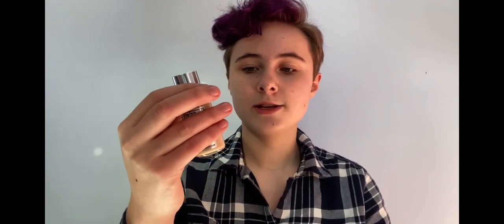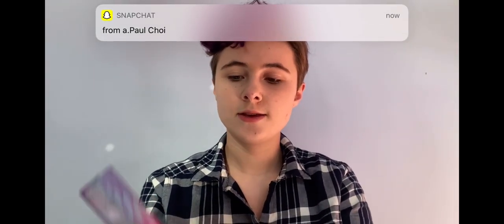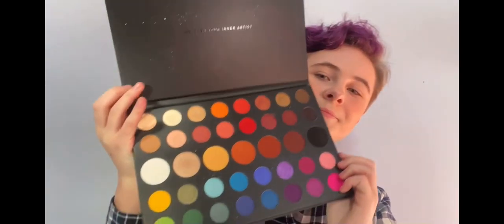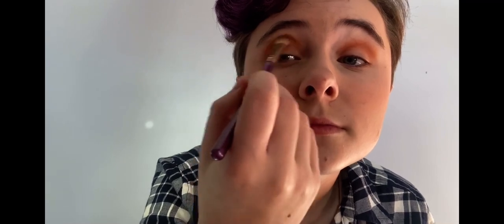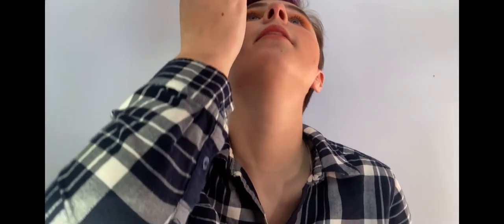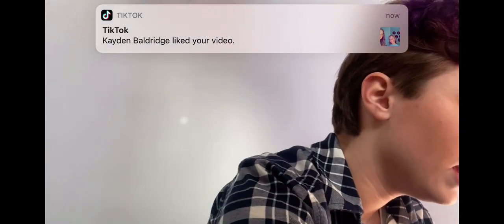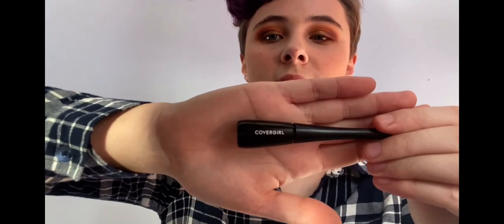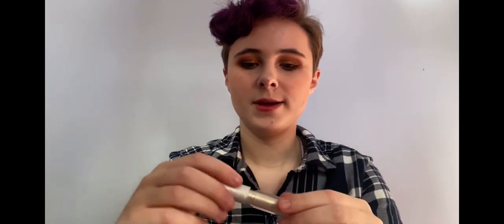My First Makeup Tutorial!!! - Glam James Charles Palate Makeup Tutorial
Hi friends! This is my first makeup video, hopefully of many!